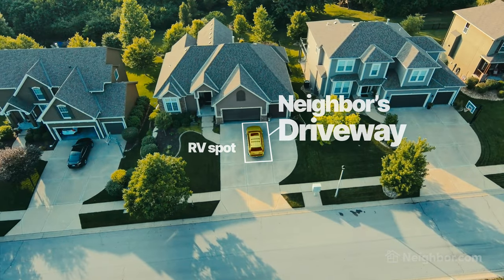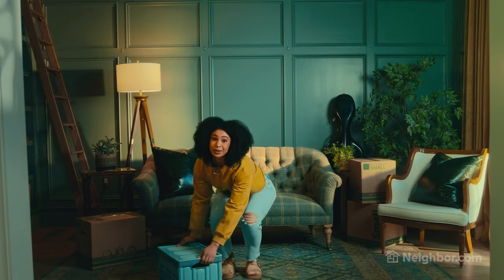Neighbor - That Easy | 4K Commercial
Commercial work for Neighbor.

Client: Neighbor
Producer: Travis Moore
Director: JC Rodriguez
1st AD: Isaiah Vela
Director of Photography: Justin Ahlmann
1st AC: Luis Puente
Gaffer: Ryan Gordon
Key Grip: Max Wenhem
Sound: Steve Laneri
Set Designer: Lyndi Bone
1st Asst. Art Director: Joe DeCicco
2nd Asst. Art Director: Katherine Berghout
HMU: Halle Murray
Wardrobe: Alivia Matchett
PA: Tweag Smith

Shot on RED V-RAPTOR 8K VV.